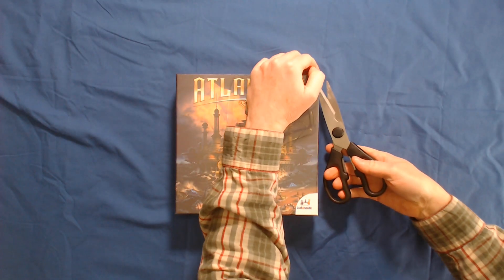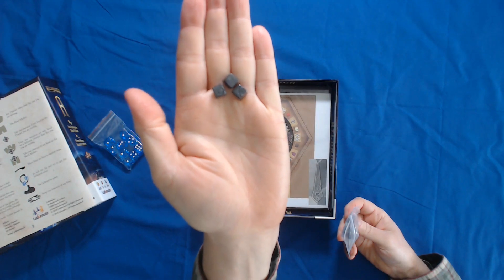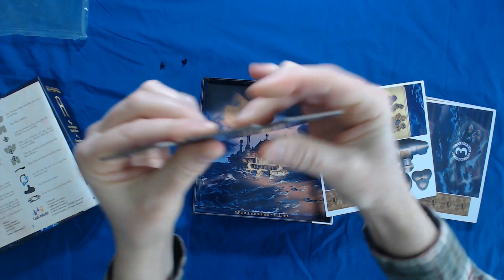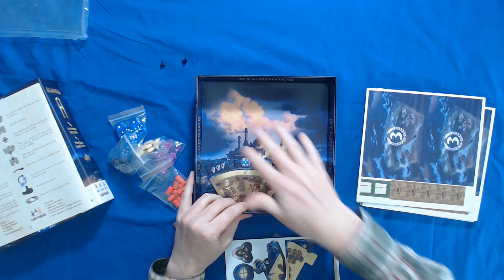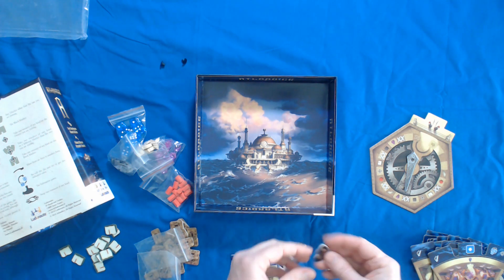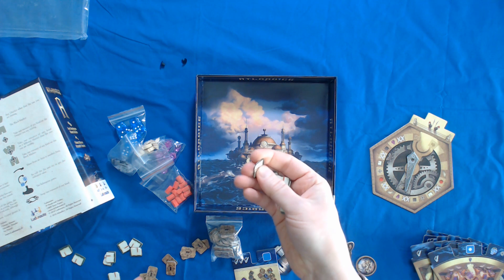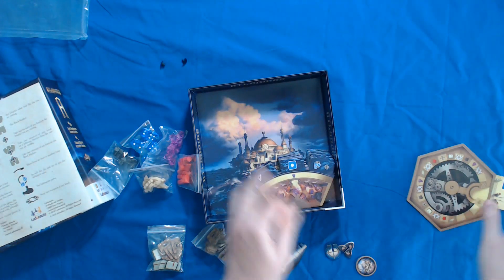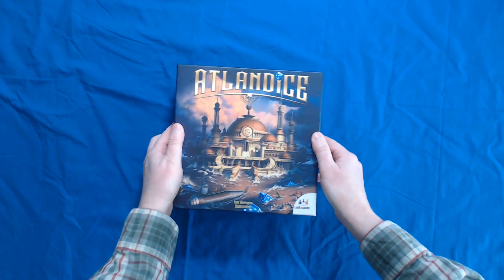Atlandice Unboxing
What you get, for what you pay.
Light strategy dice claiming game to gather resources for points before Atlantis sinks.